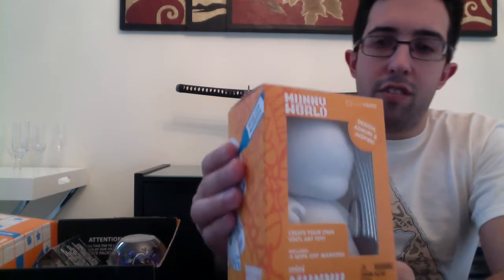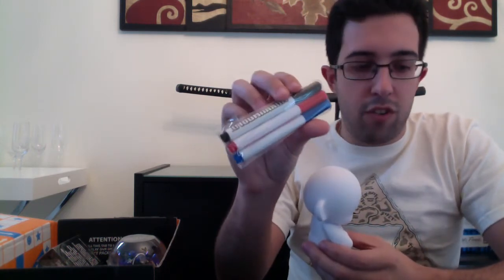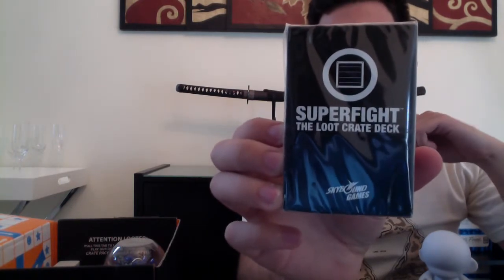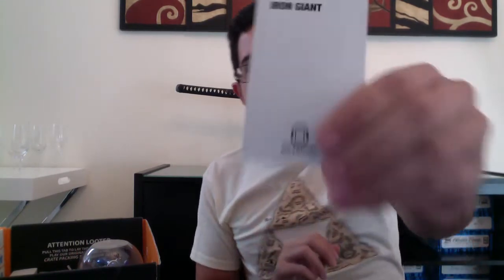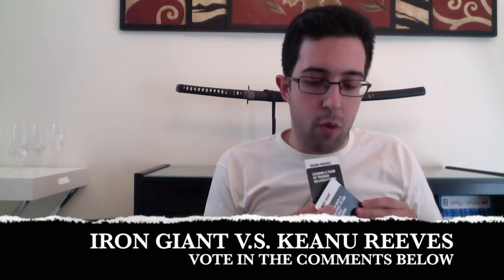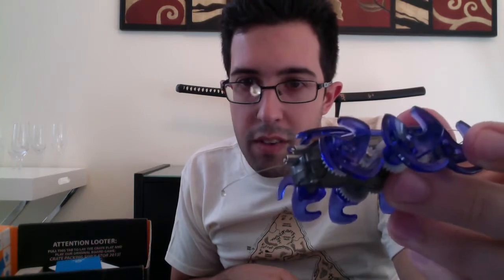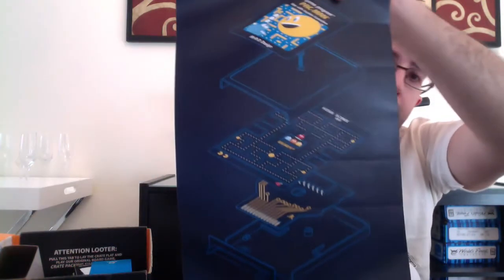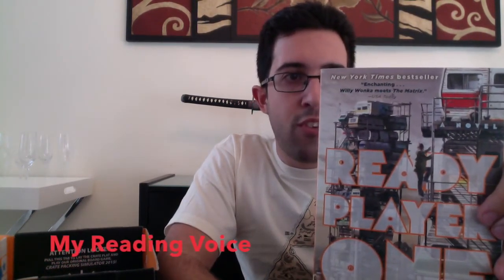Lootcrate Unboxing-February 2015 | Ray Echo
Hey Everybody its Ray Echo and I am unboxing February's Lootcrate. Check out what's inside!